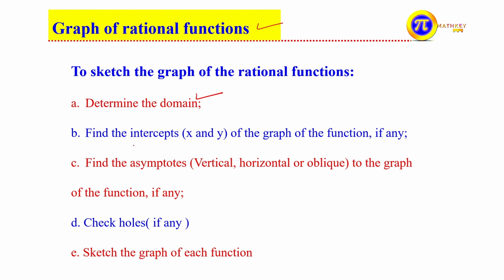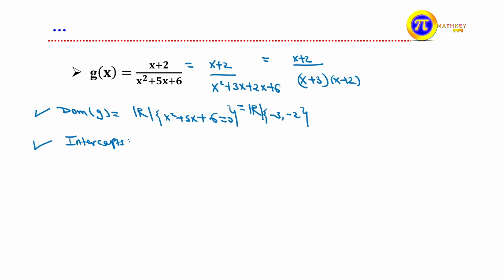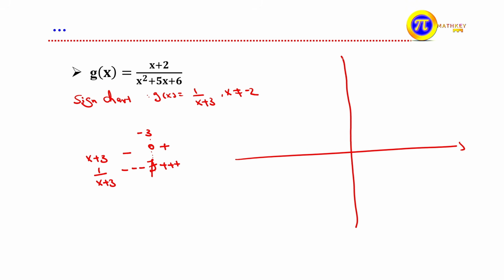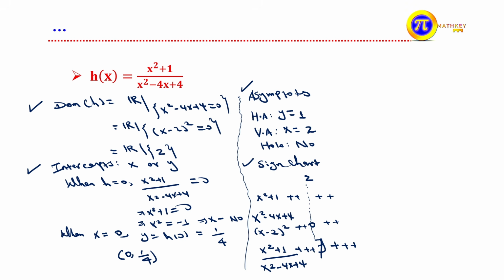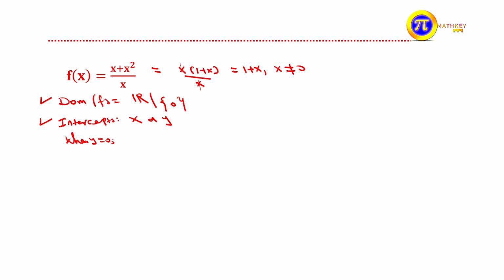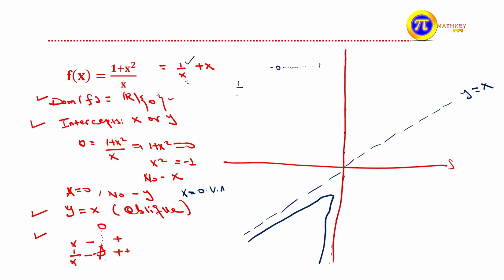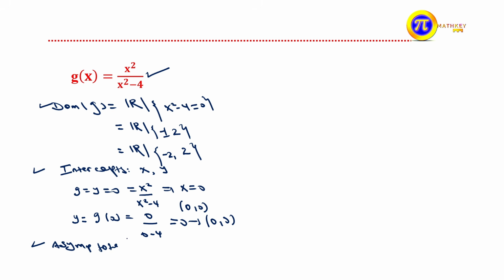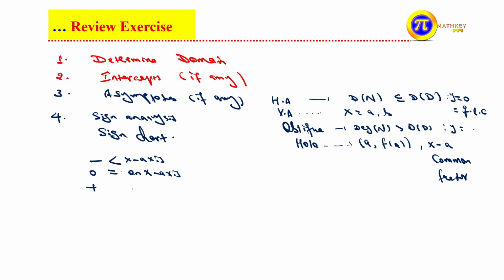Sketch Rational Function Graphs FAST & EASY | No More Confusion!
In this video, you will learn how to sketch the graph of rational functions step by step using the easiest method. This lesson is perfect for high school students, college students, beginners, and exam preparation.